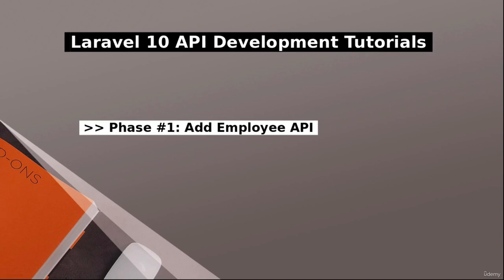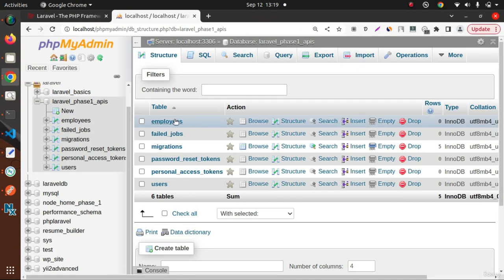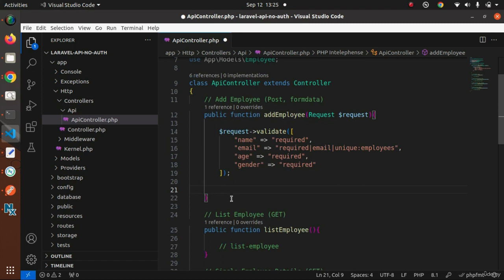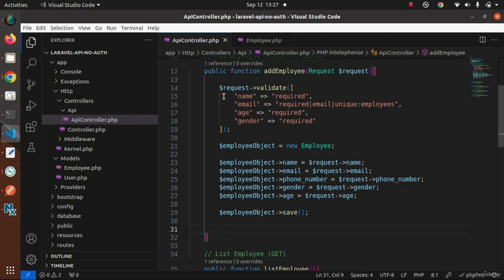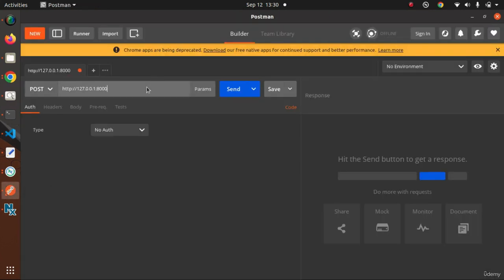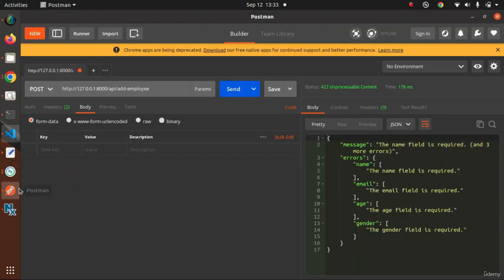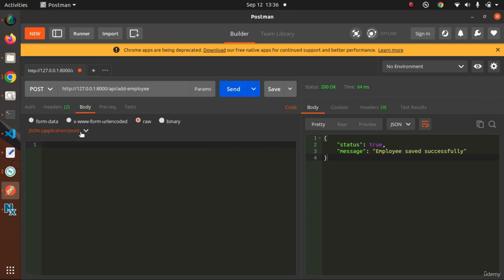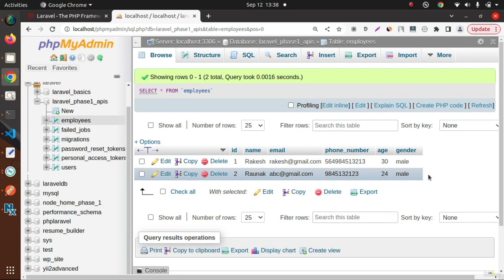14 Add Employee API ( 3 - APIs Development without Authentication)